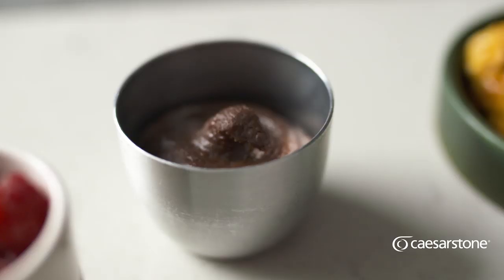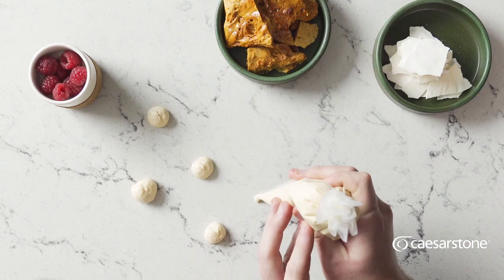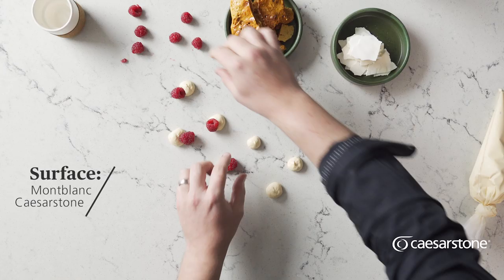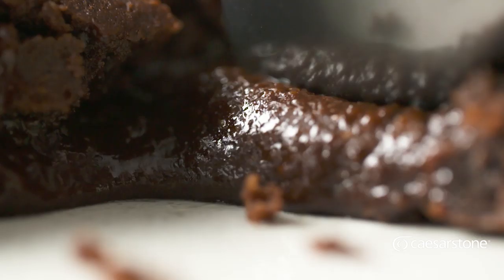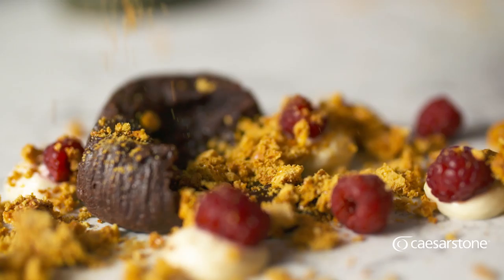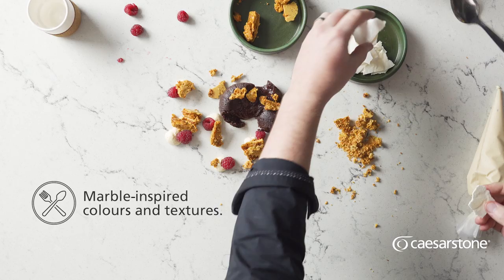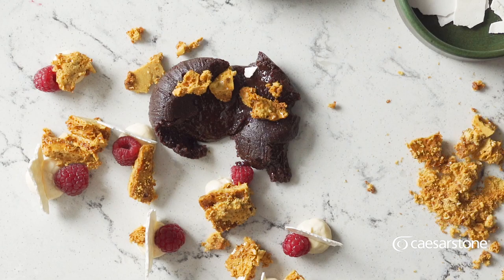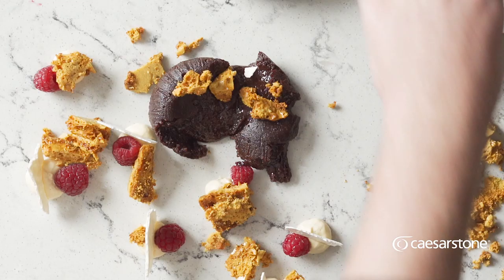How to plate like a pro! EP3 With chef Matt Manning and Caesarstone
Take your meals from good to sublime, by using these incredible and simple plating tips. In this episode, chef Matt Manning gives us his top tips to turn your sweet treats into a work of art. Inspired by the Montblanc Caesarstone countertop, Matt whips up a delectable hot chocolate fondant, meringue shards, vanilla creme freche and golden honeycomb.

ABOUT THE SURFACE: Named after the most famous and highest mountain in the Alps, Montblanc Caesarstone captures the essence of Europe's sweeping, romantic, snow-covered peaks.  With a pale grey background and a flurry of dark-grey veins, applying Montblanc in your interior will create a nature-inspired statement.